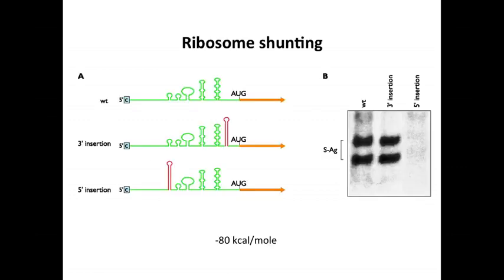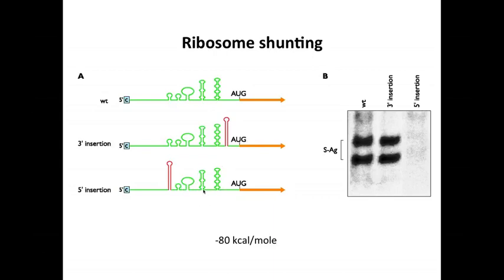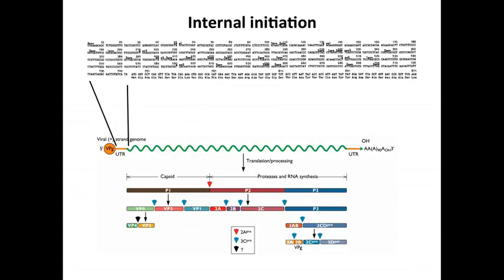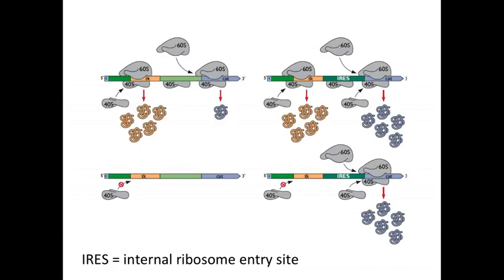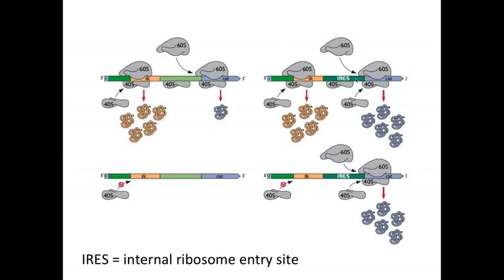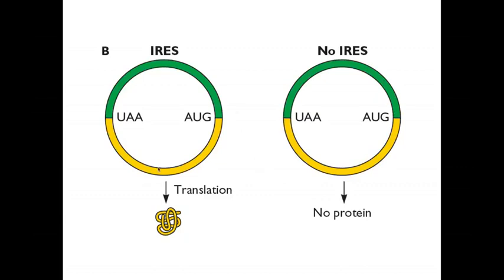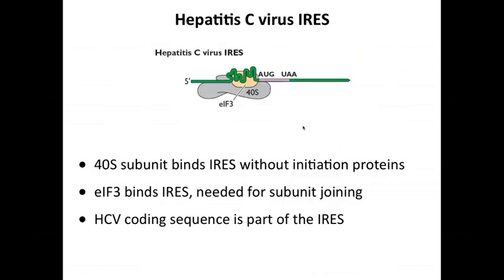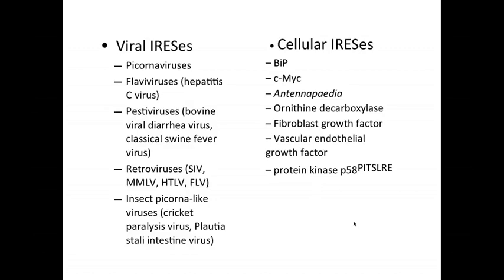03 W10 S2 Other decoding mechanisms 17 23